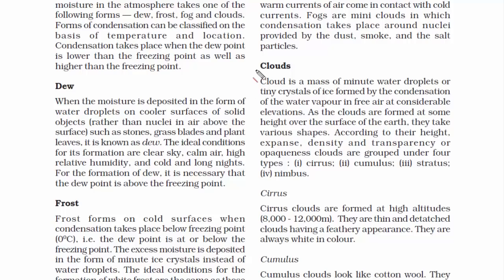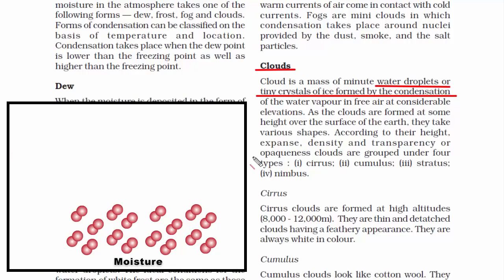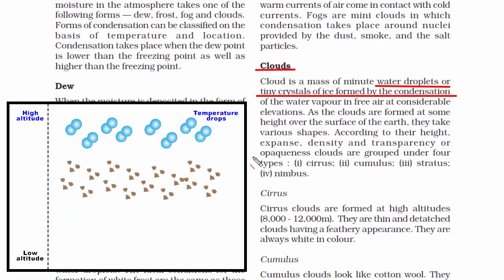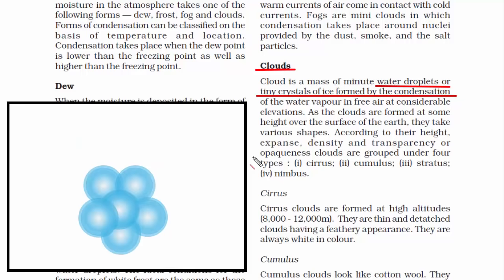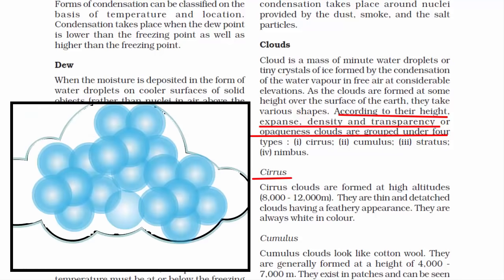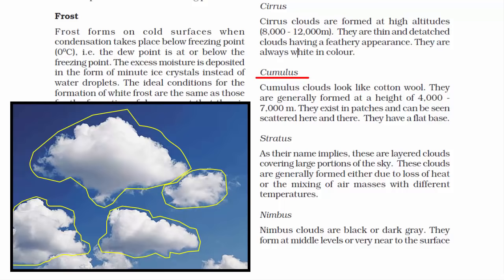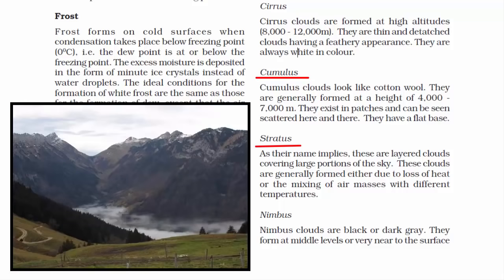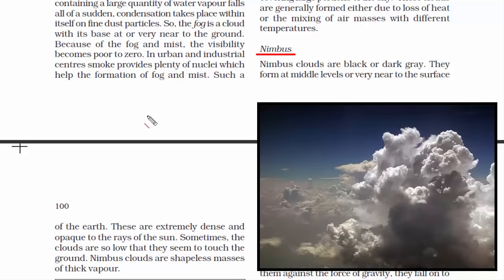Types of Clouds - Cirrus, Cumulus, Stratus, Nimbus | UPSC IAS Geography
In this video we will learn about clouds and their characteristics. According to their height, expanse, density and transparency or opaqueness clouds are grouped under four types : (i) cirrus; (ii) cumulus; (iii) stratus; (iv) nimbus.